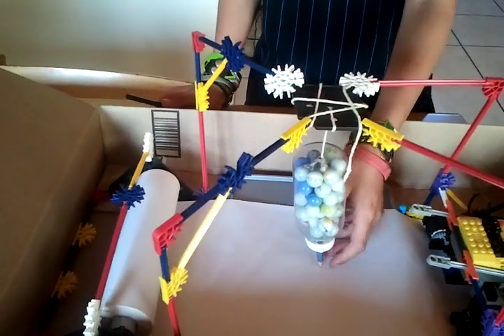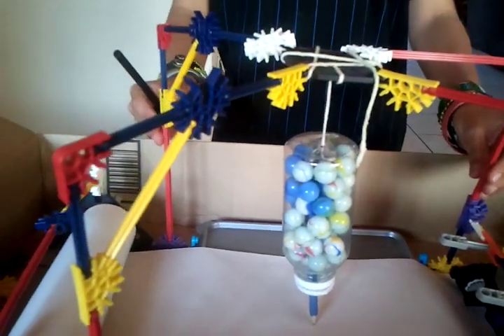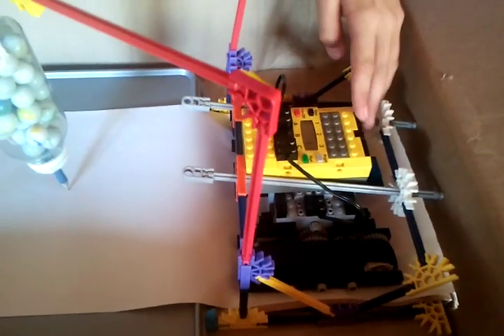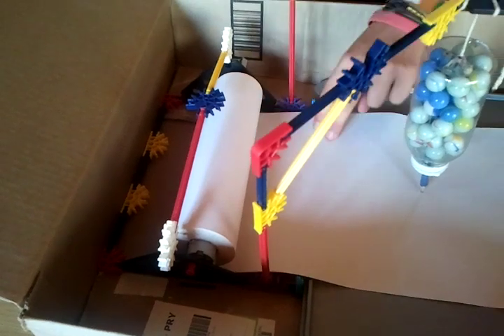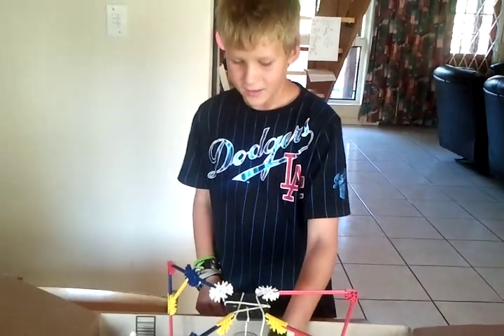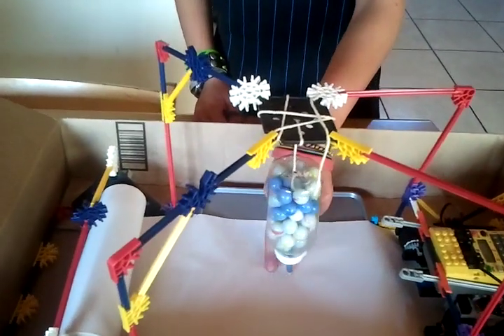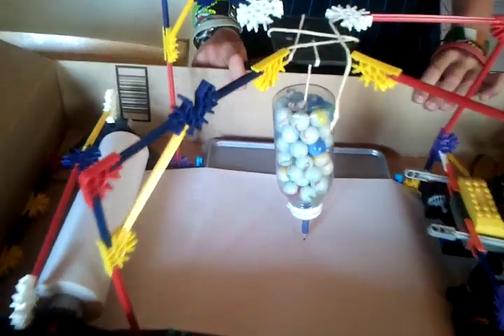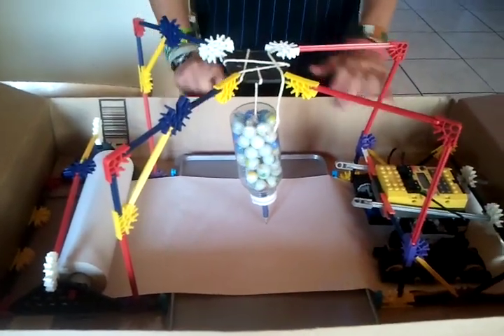Seismograph school project, using K'nex and Lego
Ethan's seismograph school project, built from Lego, marbles and K'nex.